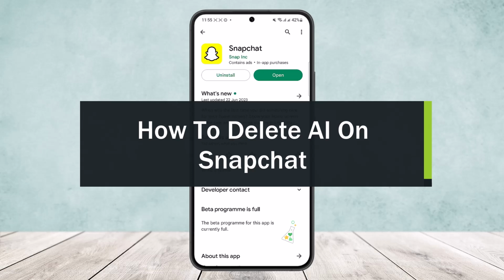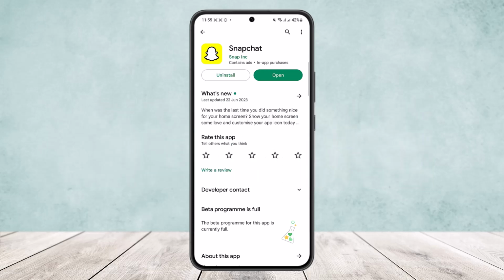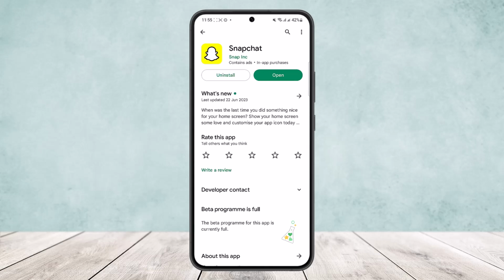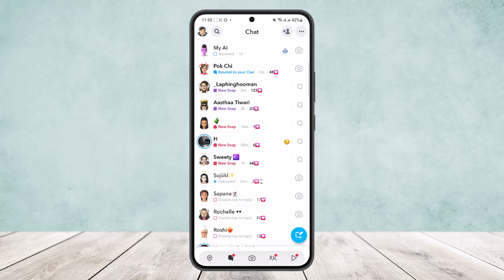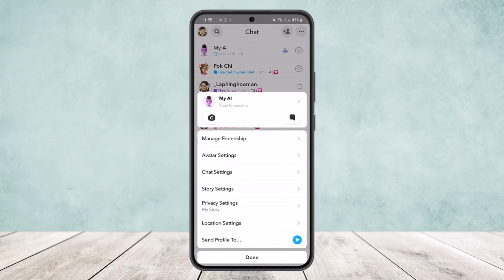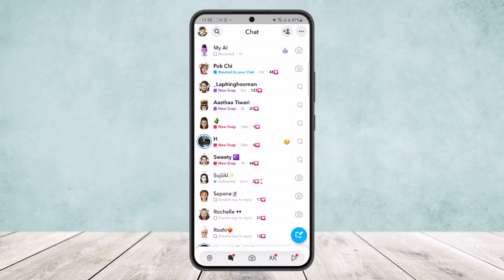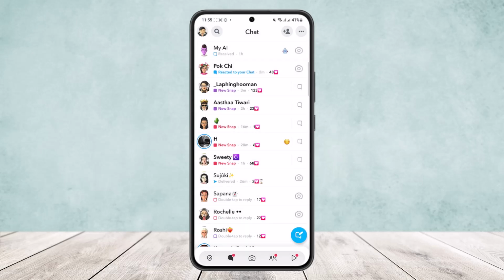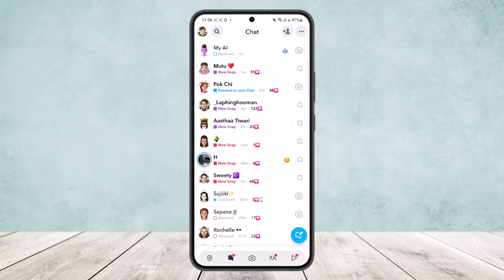How To Delete AI On Snapchat !!!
In this tutorial video, I will simply show you how to delete snapchat AI on your iphone and android phone. So just make sure to watch this video till the end.

~ Video Chapters:
0:00 Introduction
0:08 AI Overview
0:19 Delete Ai
0:30 Turn Off Notification
0:50 interaction